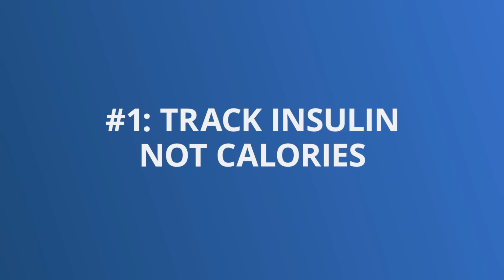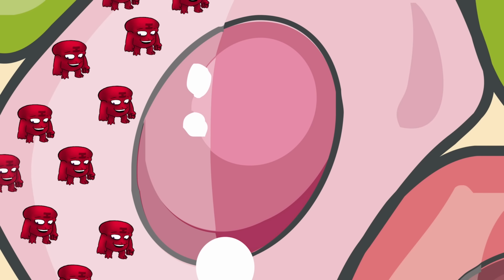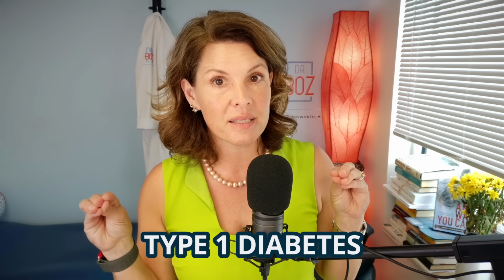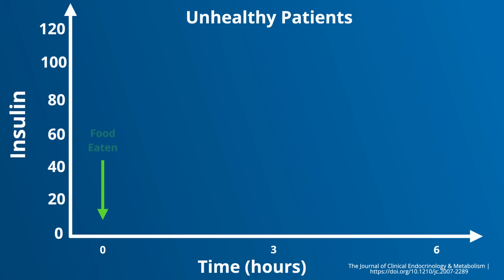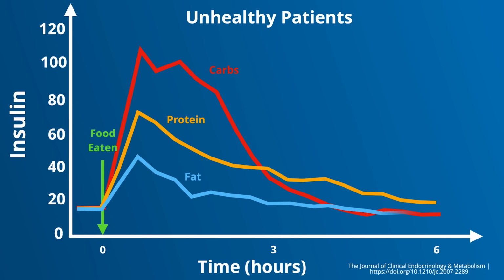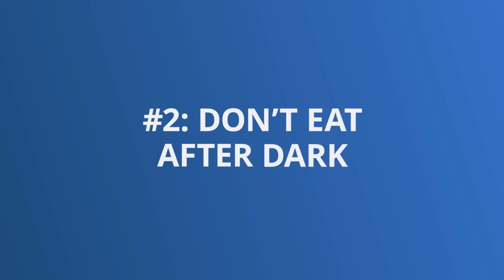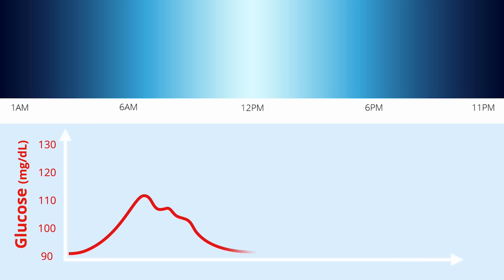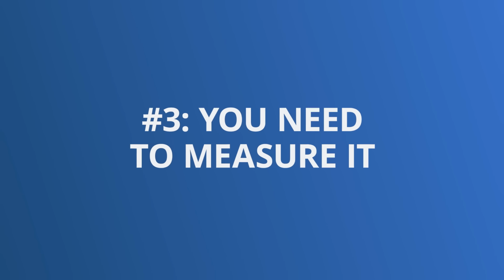Reverse Insulin Resistance Once and For All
Thanks for checking out the Dr. Boz Channel. See links below resources & recommendations.
FREE STUFF
Dr. Boz’s Online Courses:
Share Dr. Boz content with people you love. Everyone wins when you share.

Buy Dr. Boz Products:
 Beginners love this! Once you graduate beyond beginner, pass the guide to a keto-newbie.

Visit BozMD.com & click on Dr. Boz FAVORITES for her best recommendations.